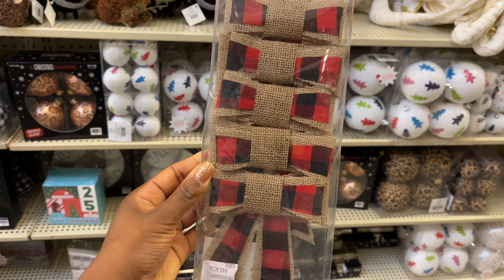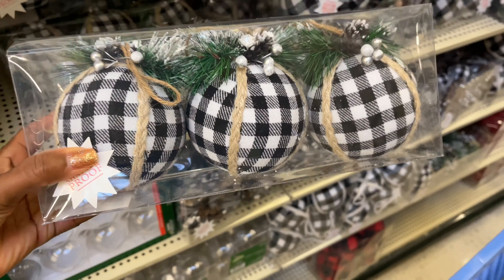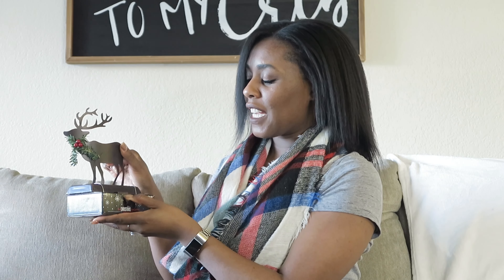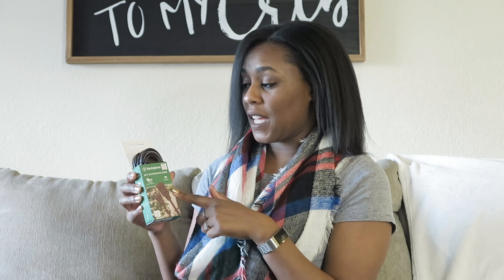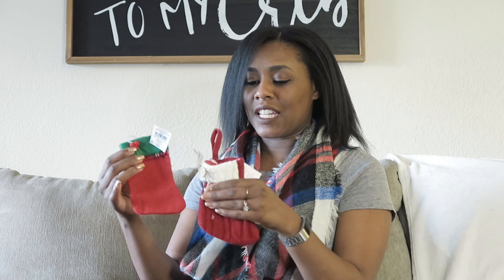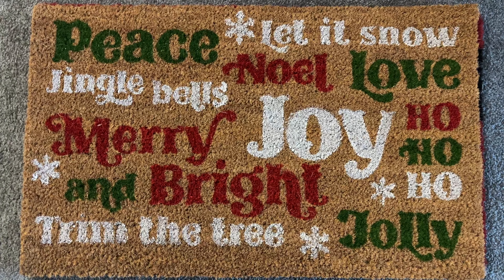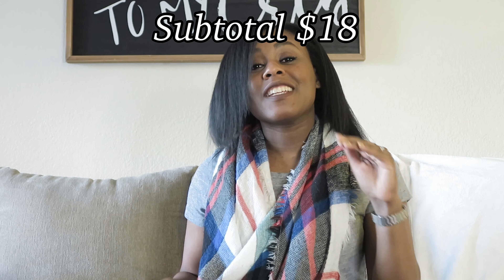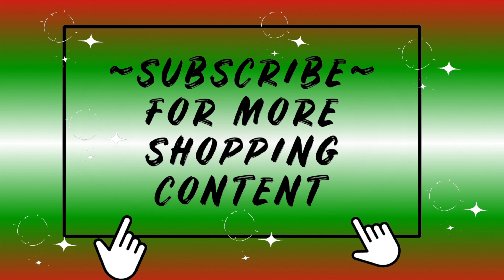HOBBY LOBBY CLEARANCE | 90% OFF CHRISTMAS CLEARANCE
Hobby lobby currently has their Christmas clearance at 90% off. Hurrying to your nearest hobby lobby to get these deals before they are gone! In this video we will go over my Hobby Lobby clearance haul. I will also show you around Hobby Lobby so you can see what they have currently for clearance.